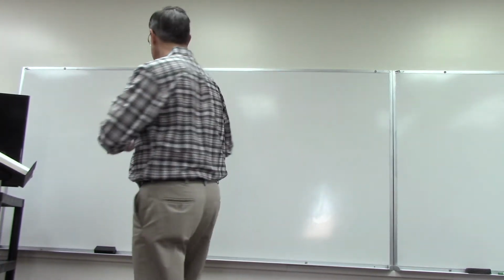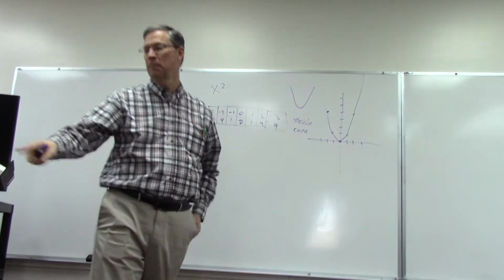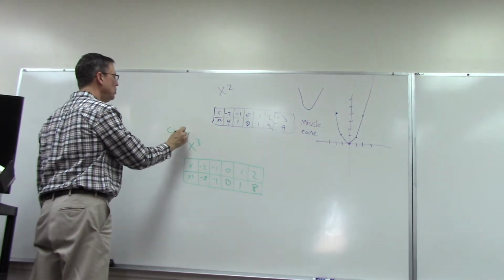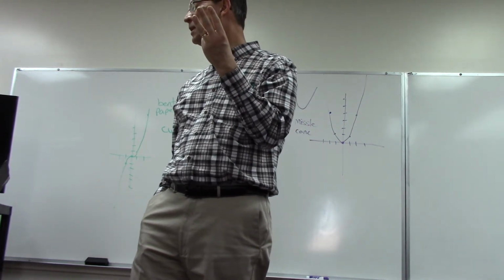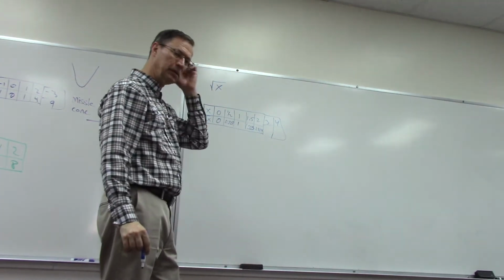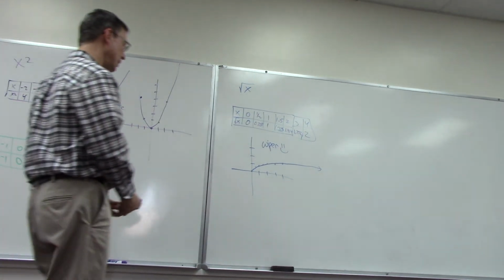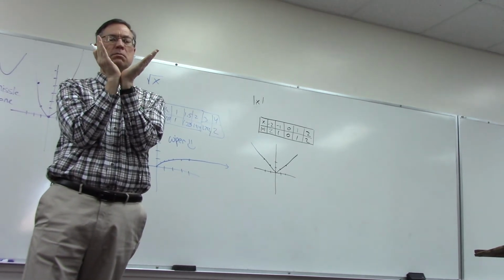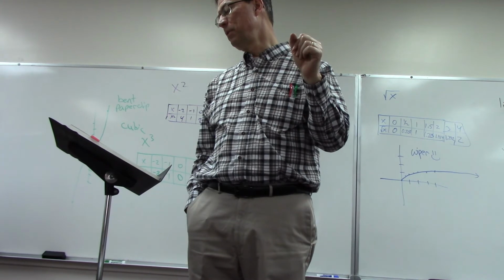Saxon Algebra I Lesson 95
This lesson is for my "absent student, Ruth" -- so she can learn how to identify the four types of graphs by their shape.